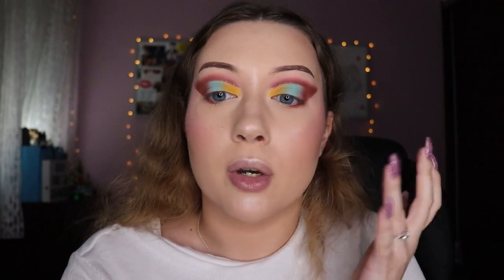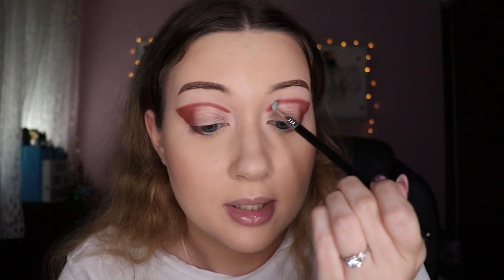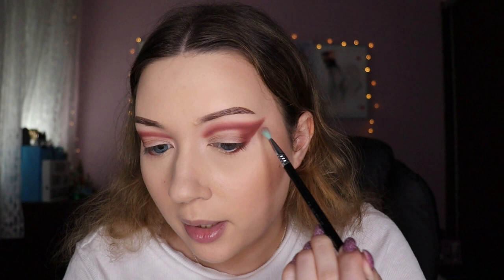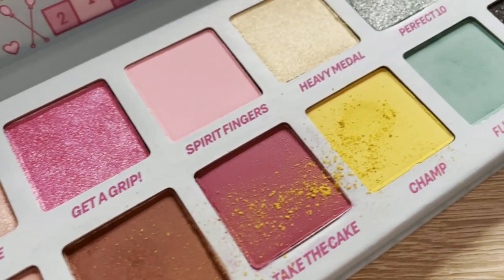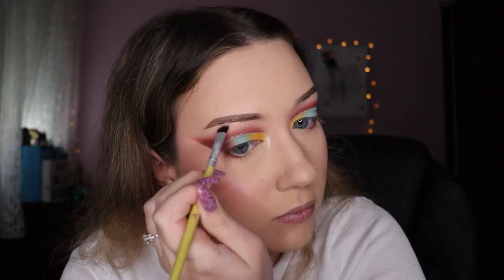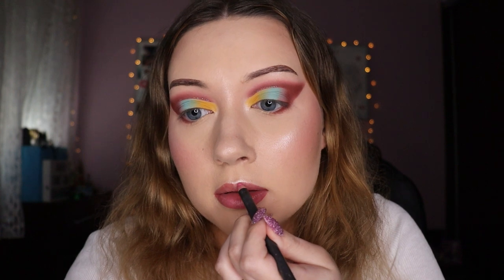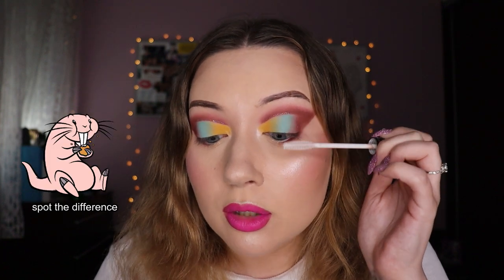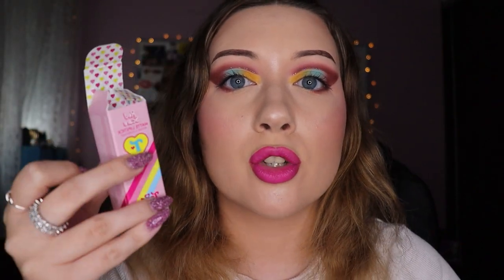Team Trixie VS Team Katya REVIEW | Trixie Cosmetics | GLAM_DIARY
Heeeyyy, how y'all doin? I couldn't wait to review this Trixie Cosmetics collection, so naturally I'm doing it a month later lmao. Did you get anything from this launch?
If you're reading this, who would play her? 💗